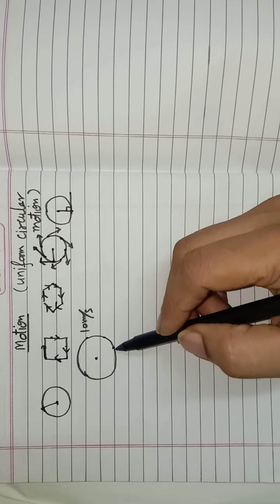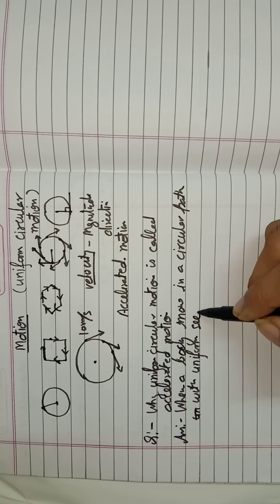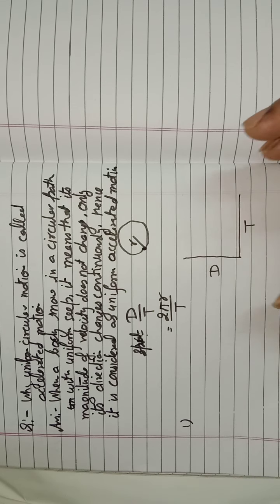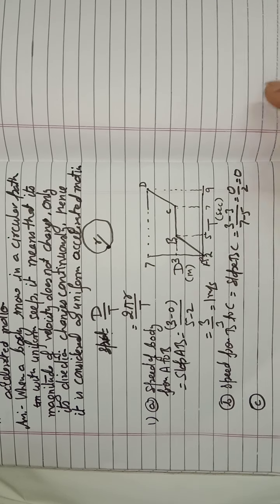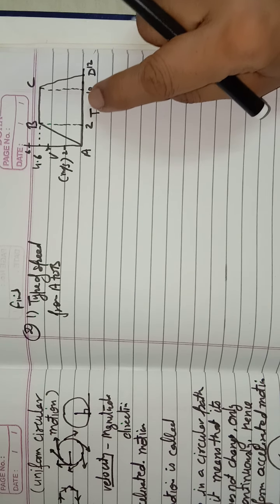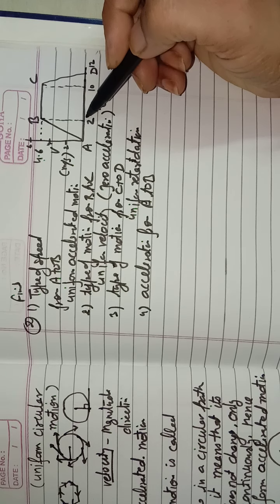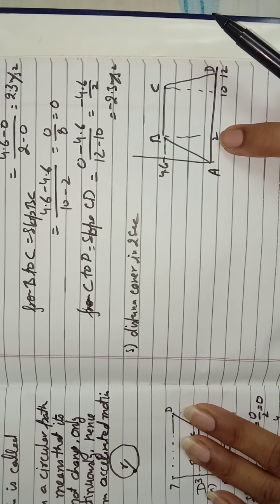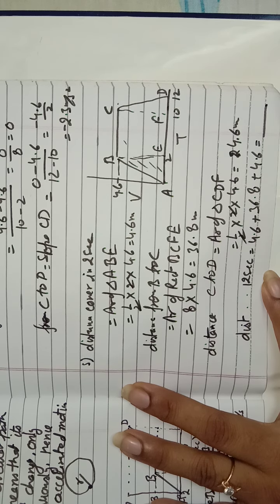Motion ( uniform circular motion & graph based numerical)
Numericals of graph